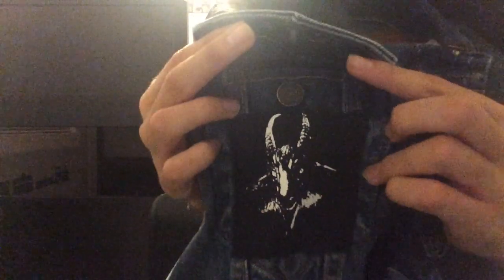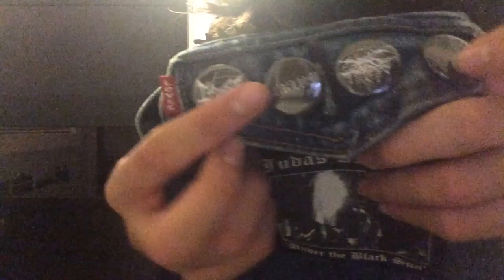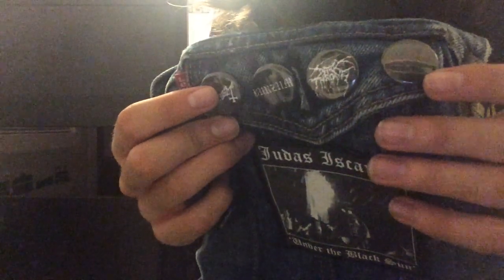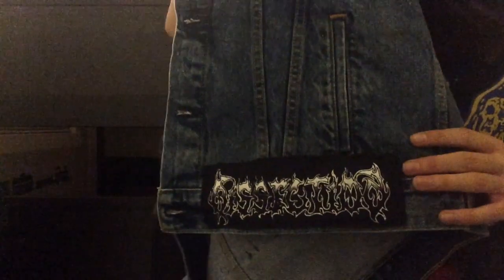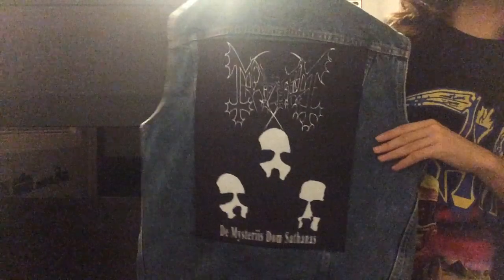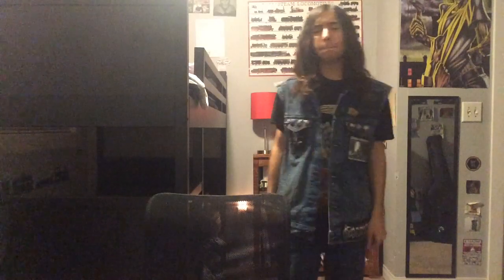BLACK METAL VEST UPDATE #3 | Julian Gonzalez